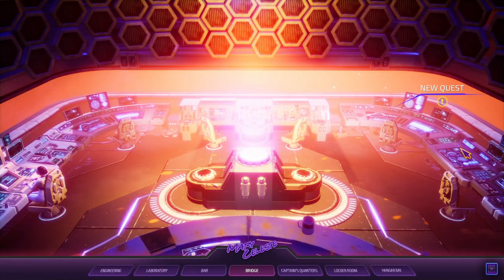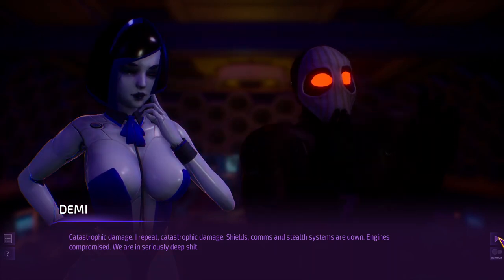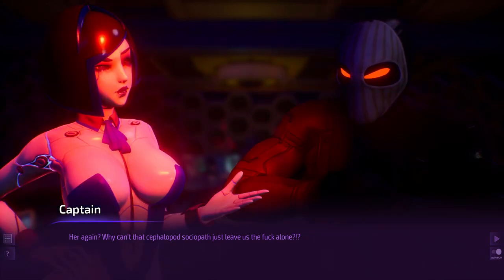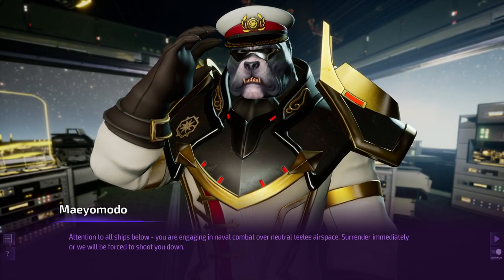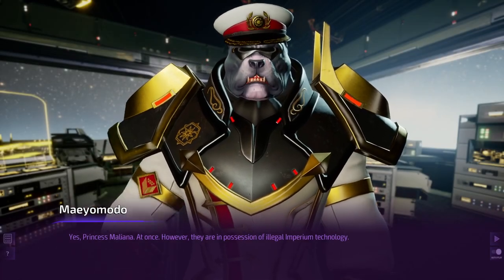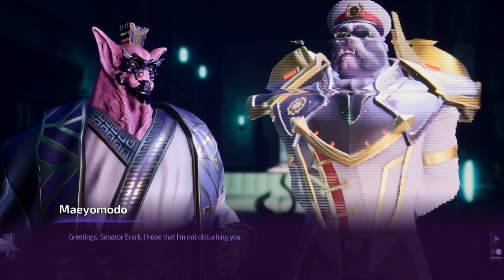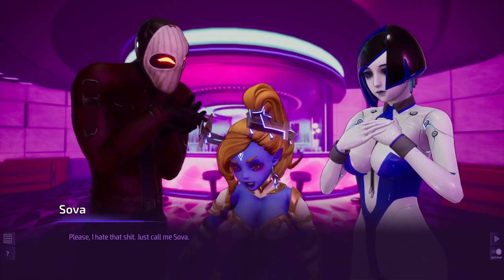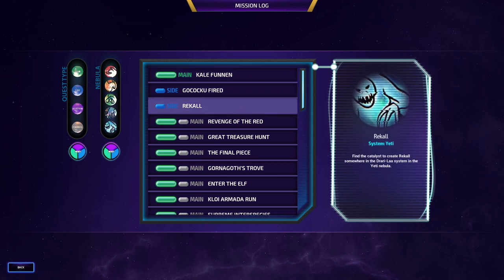lets play Subverse part 15 Sova the Teelee !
Starting the new content update version 0.4.5 the start of our adventure with Sova the Teelee !!